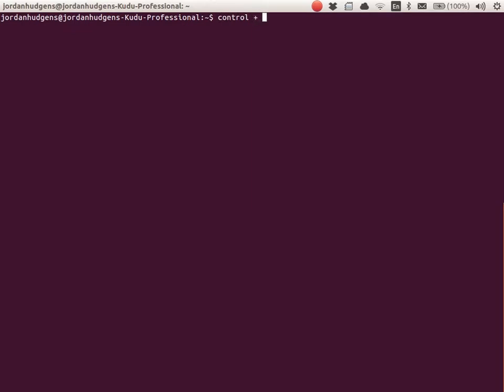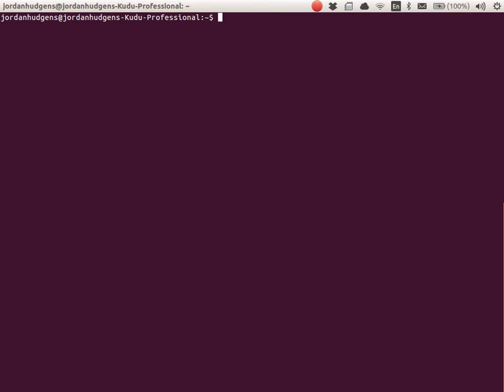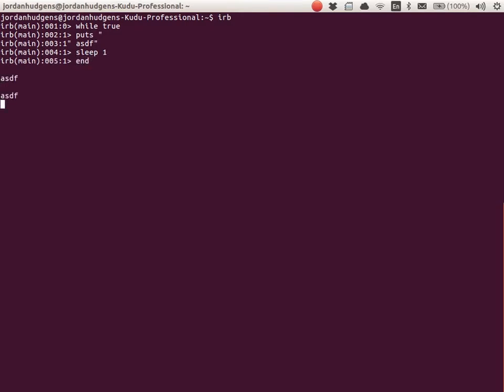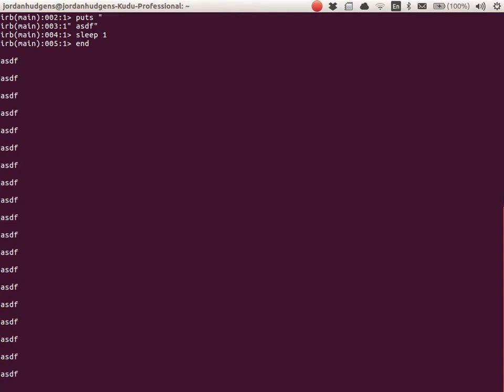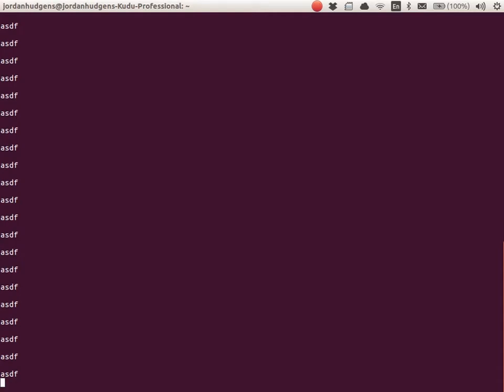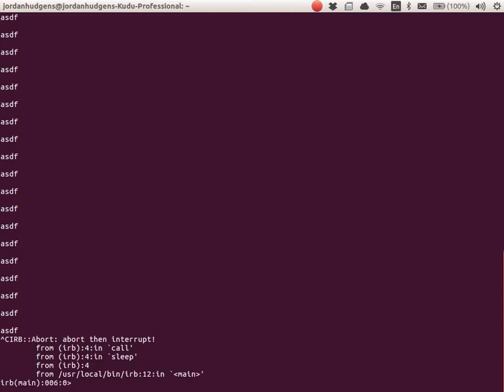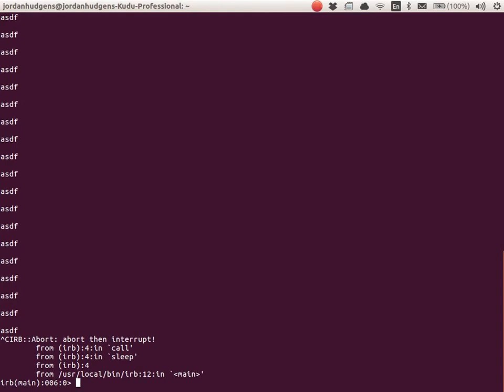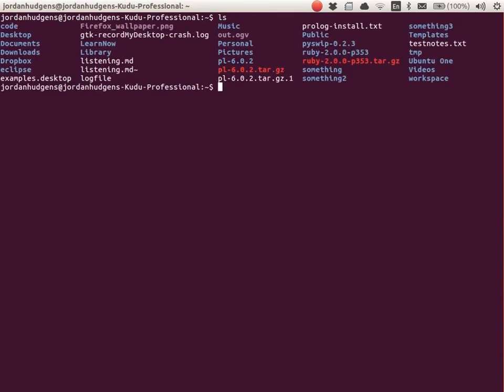Linux, Part 1: Killing Programs - CourseSnip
CourseSnip from "Linux, Part 1: Overview, Tools, and Users" presented by Jordan Hudgens.  Full course

In this course, expert Jordan Hudgens explores the fundamentals of the Linux operating system. As well as giving an overview of Linux and touching on its history and evolution, Hudgens will tap into some key areas of Linux including the command line interface, default tools, and managing processes. Finally, he will discuss file and user management within Linux. After completing this course you will be well on your way to becoming fluent in Linux.